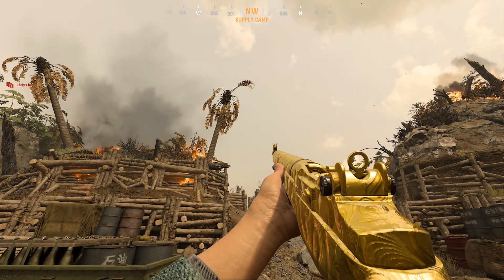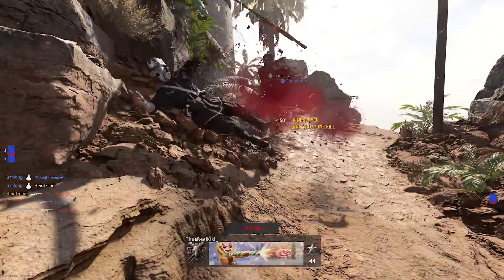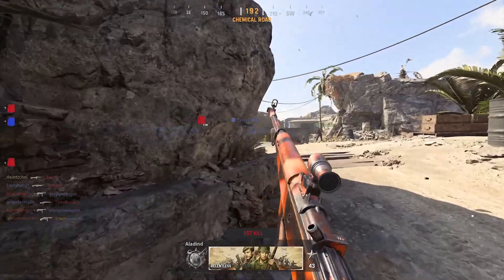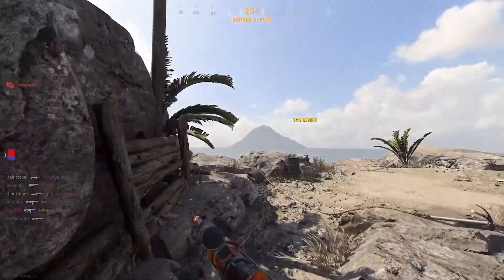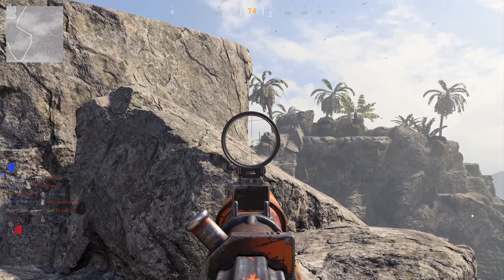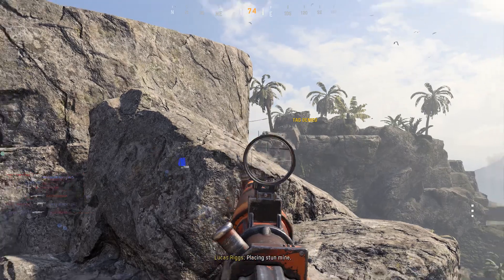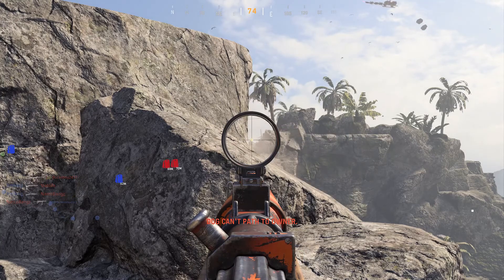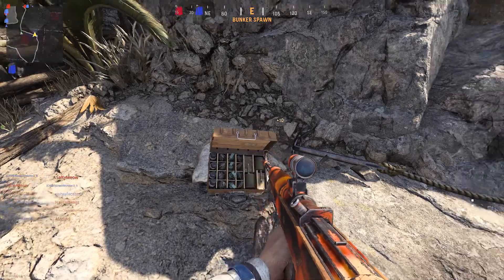How to Get GOLD MARKSMAN RIFLES in COD VANGUARD | Diamond Marksman Rifles | Gold Guide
This is a quick guide on how to get the Diamond Camo for Marksman Rifles in Call of Duty Vanguard

Timestamps:
00:00 Intro
01:50 300 Eliminations
02:05 100 Headshots
02:48 50 Multikills
03:42 30 Bloodthirsties
04:52 100 Longshots
06:13 100 Close Range Kills
06:30 50 Kills After Recently Aiming Down Sights
07:15 Survivalist, Mindgames, Death Artist
07:42 M1 Garand
08:00 SVT-40
08:30 G-43
08:49 Outro